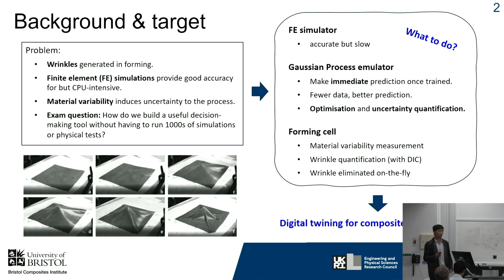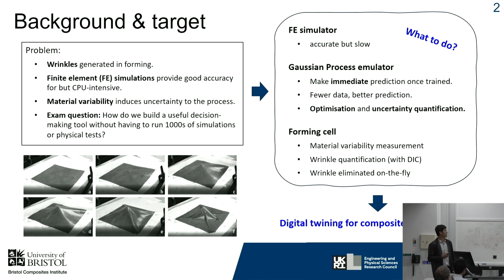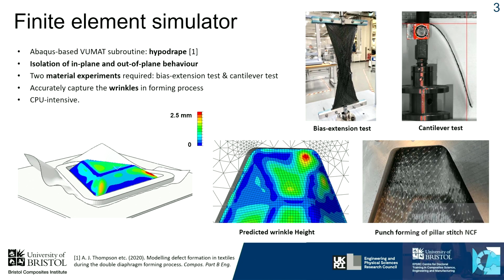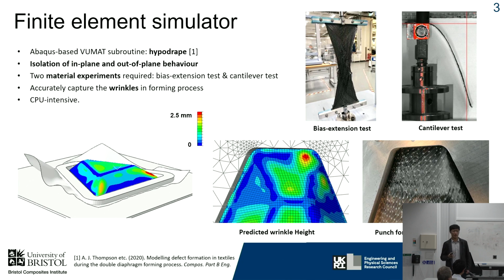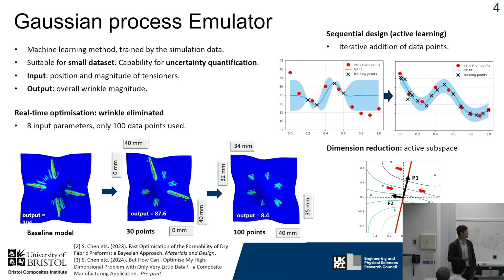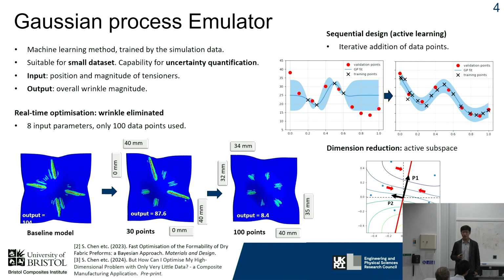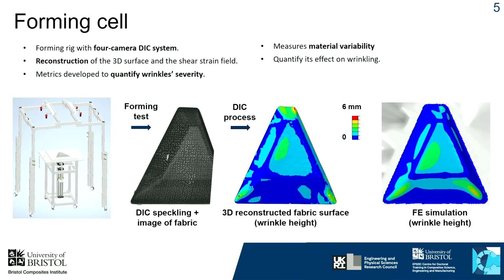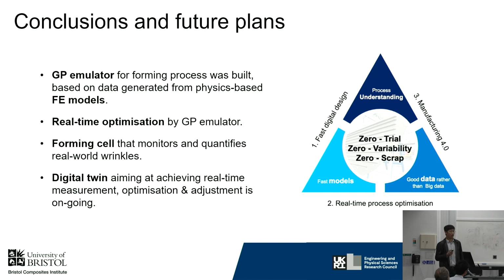2024 BCI Postgraduate Research Symposium – Siyuan Chen Presentation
Presenter: Siyuan Chen
Event: Bristol Composites Institute Postgraduate Research Symposium (26th March 2024)